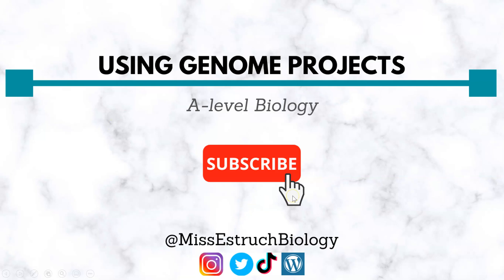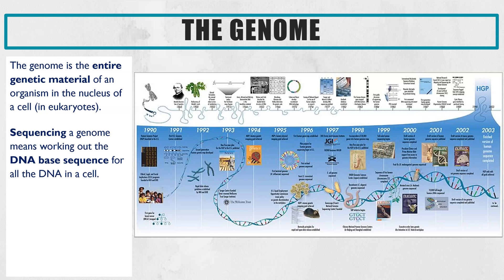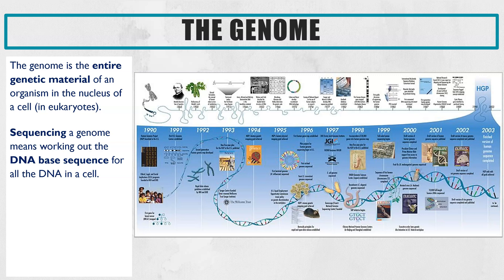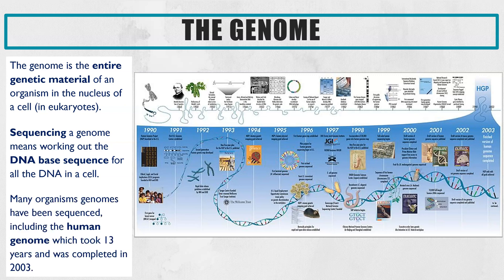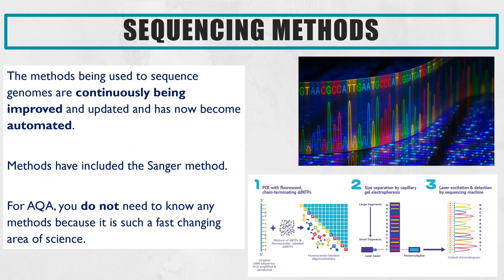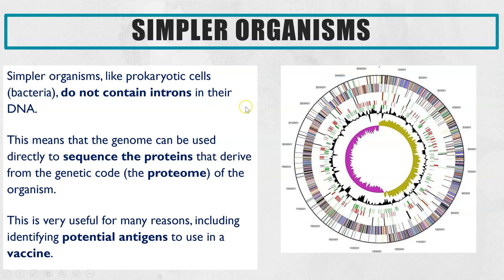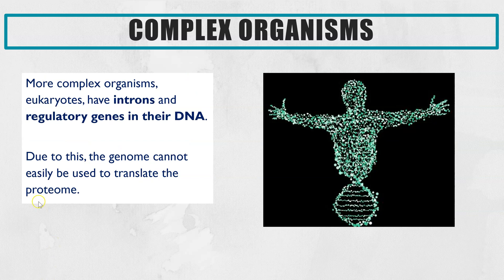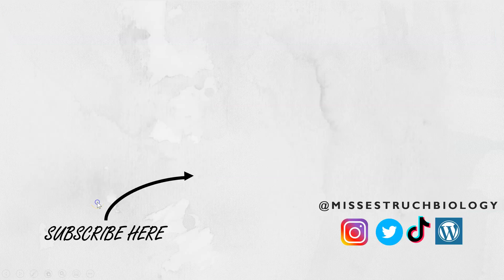Using Genome Projects: What is a genome and how can a sequenced genome be useful?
In this video, learn about what sequenced genomes are used for.  Prokaryotic organisms do not contain introns, so their genome can be used to translate the proteome and help make vaccines.  Eukaryotic organisms are more complex, as their DNA contains introns, making it harder to translate the proteome.

Recommended Revision and textbooks:
A-level